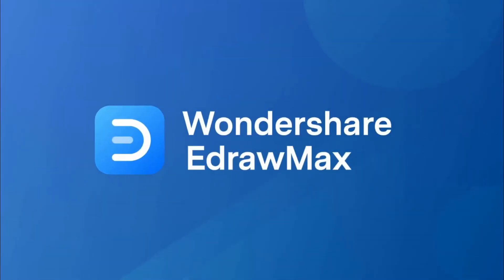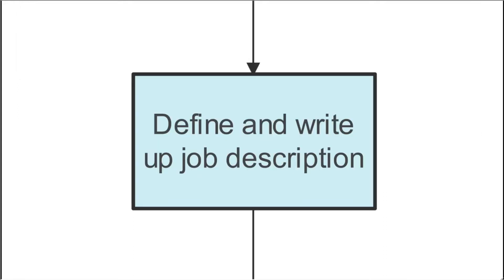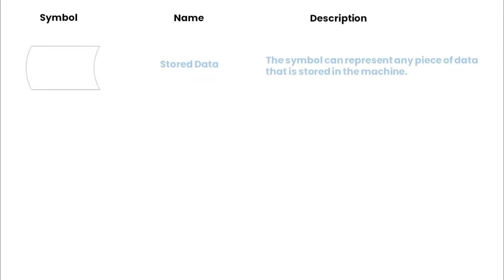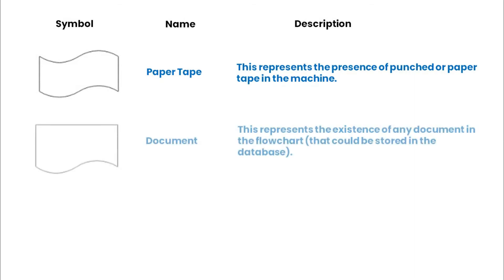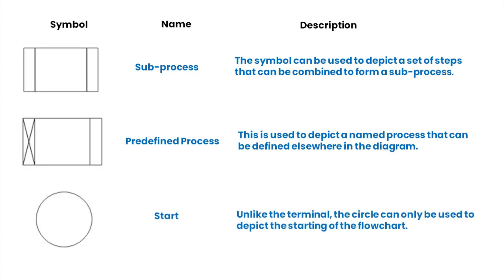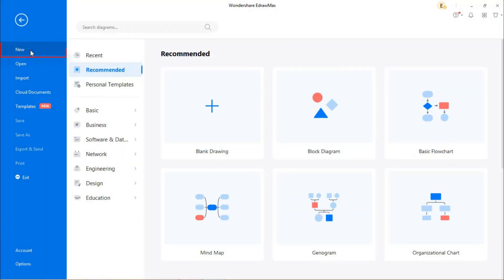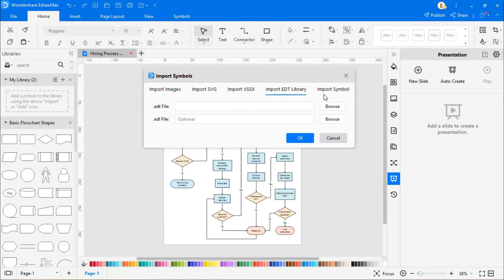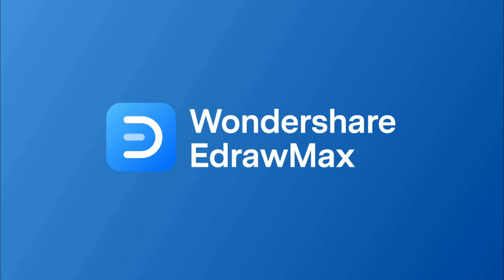Flowchart Symbols and Their Meanings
Flowchart symbol video shows a full set of shapes and symbols which are used when documenting a flowchart. Including the most commonly used flowchart symbols like Process, Decision, Document, Data, etc.

A flowchart is a graphical representation of a procedure or algorithm in the form of a diagram, Where the complex process is converted into a bright and straightforward method using a flowchart and make it understandable.

Timestamps
00:03 -What is a flowchart?
00:21 -  Flowchart symbols and their meanings
2:27 - Expert tips for using Flowchart symbols
3:11 - Flowchart Examples

EdrawMax Template Gallery over 5000+ templates ( and is still growing) for free use!